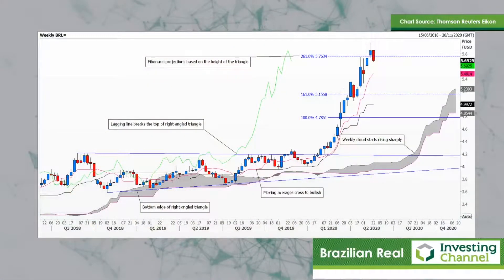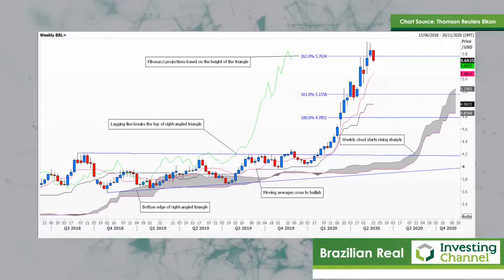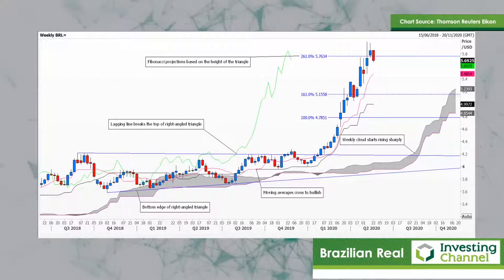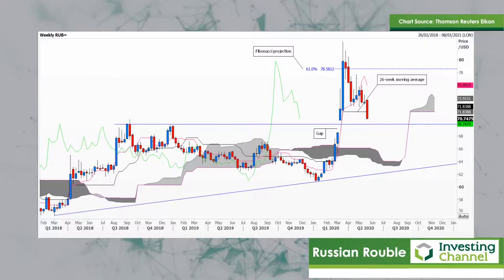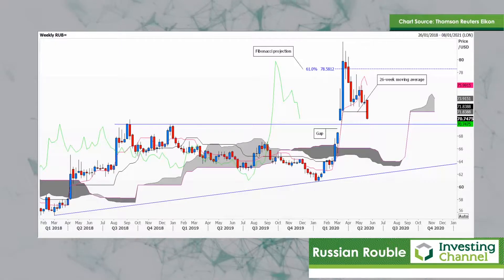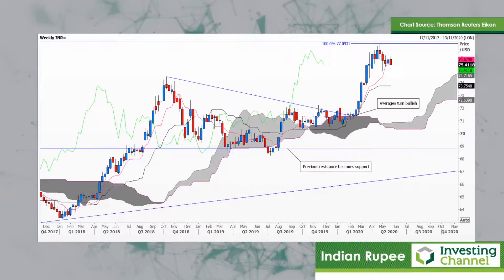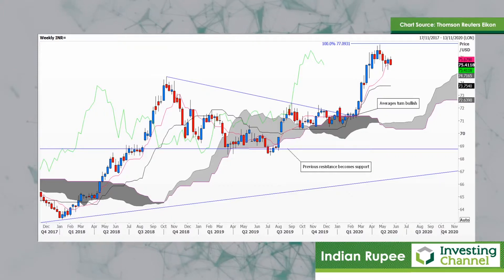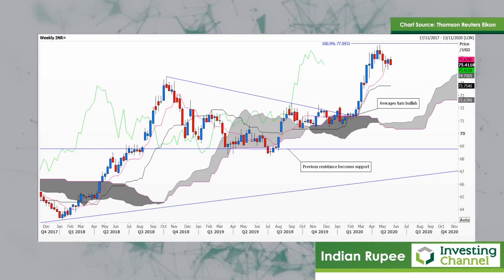Emerging Markets Currencies in Light of Trade Collapse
Nicole examines some key Forex pairings and examines how the global trade downswing has affected these export dependent economies.